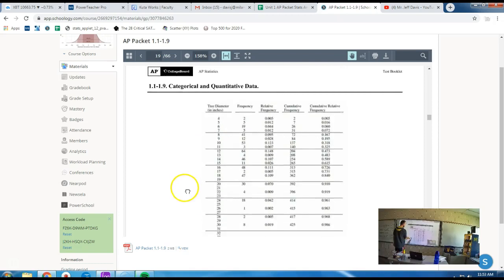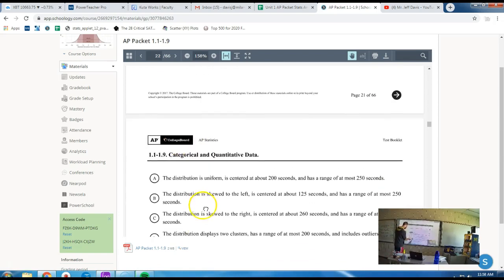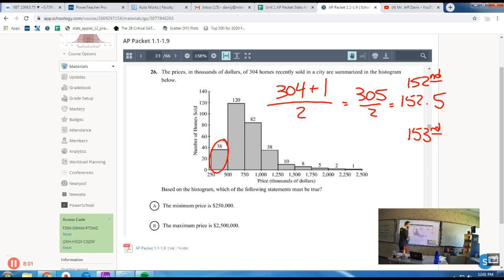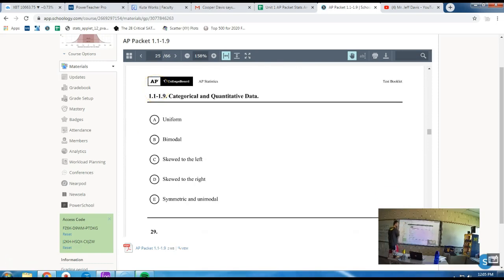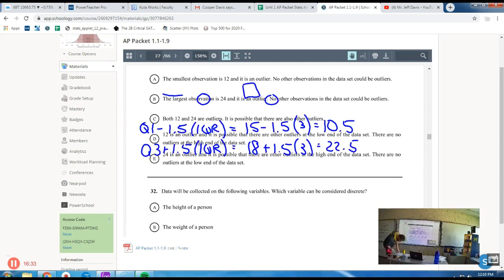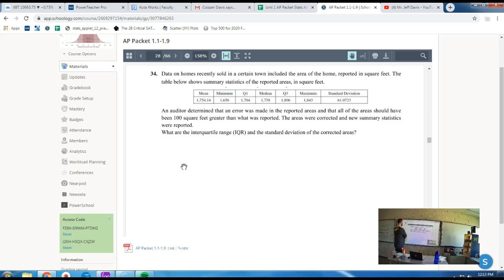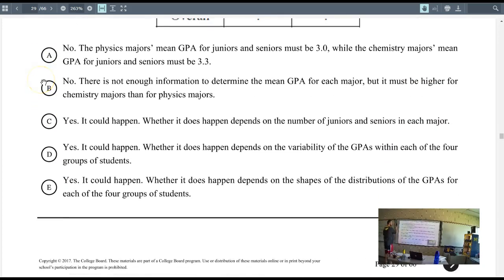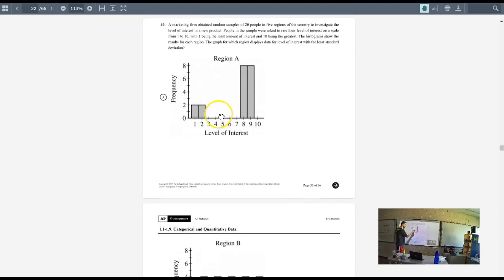Packet #21-40 Explanations